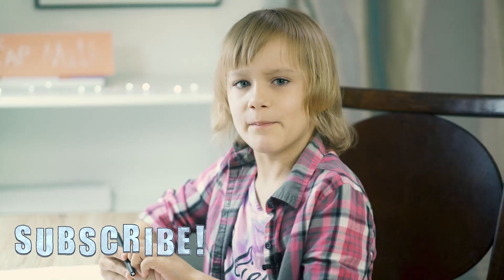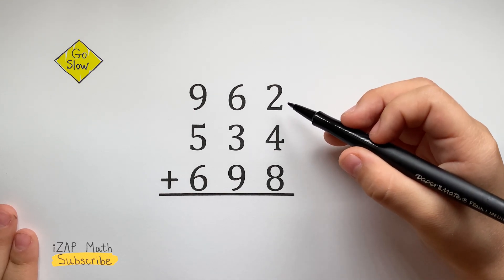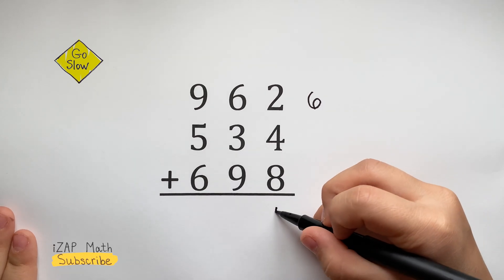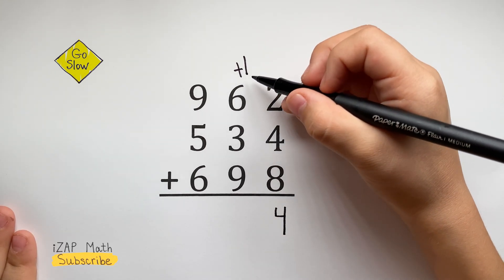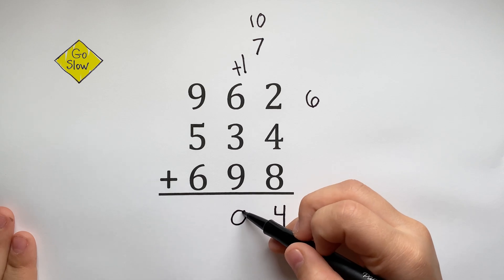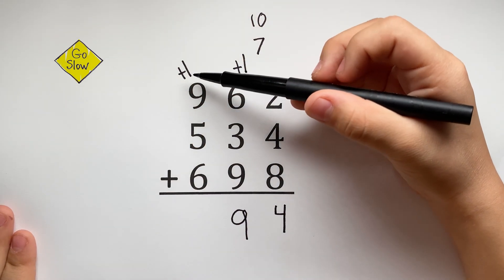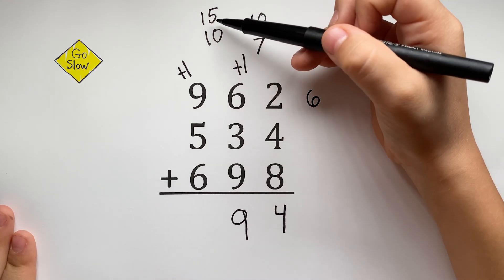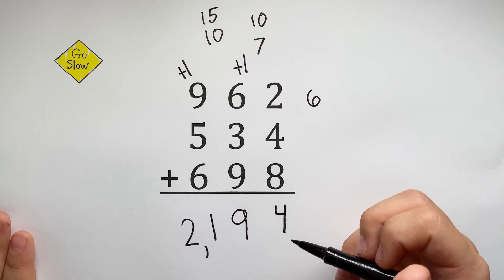Adding Large Numbers With Regrouping | Addition with Carrying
Hi, Welcome to adding large numbers with regrouping! Follow along with this example on adding numbers with carrying.